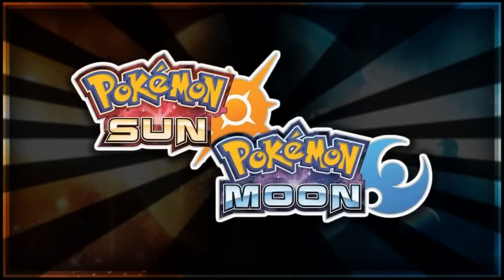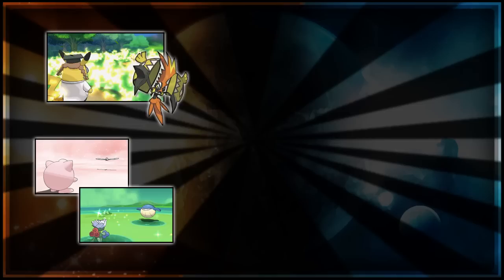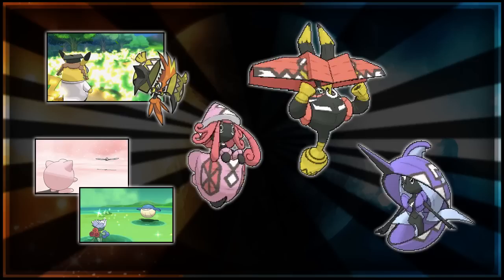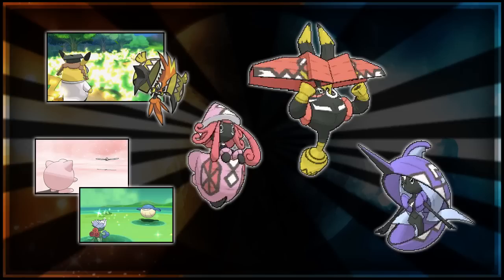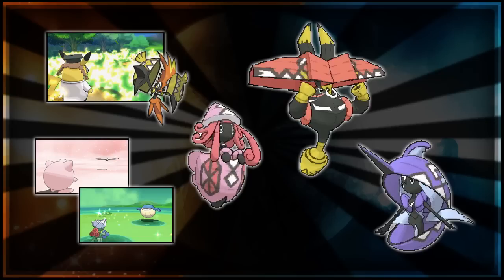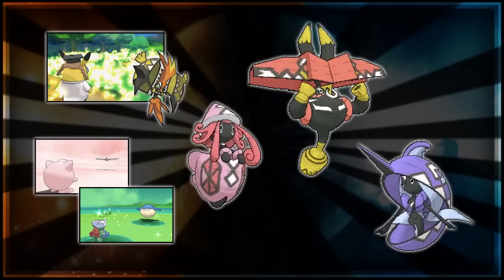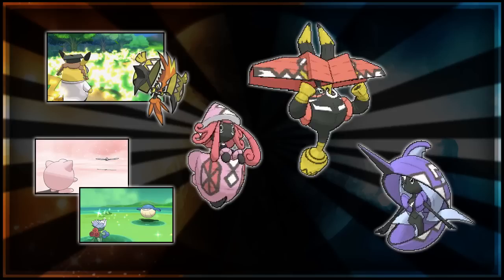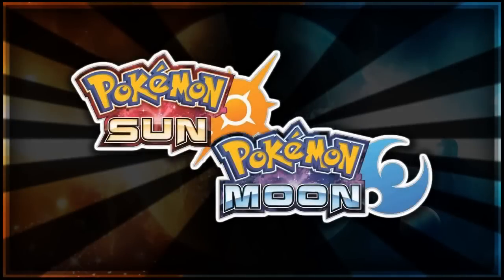Pokémon Sun and Moon | New Terrain Effects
So as expected since the reveal of Tapu Koko, the other 3 Guardians will also likely have terrain-related abilities, so let's check it out!

QOTD: Do you think there will be new terrains for Fire and Ghost? If so, what effects do you think they will have on grounded Pokémon?